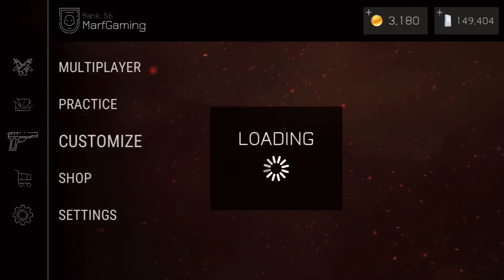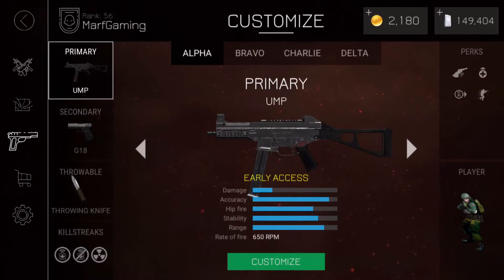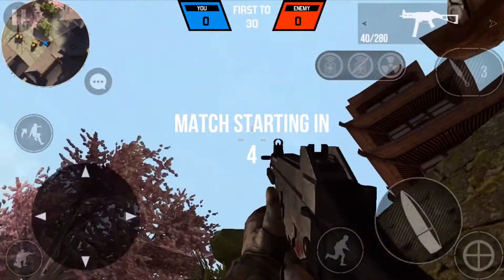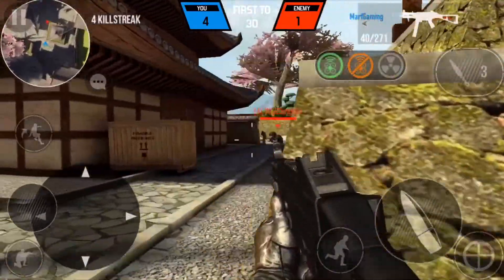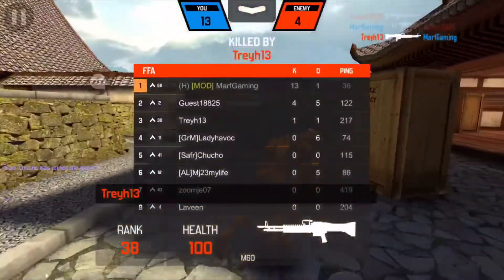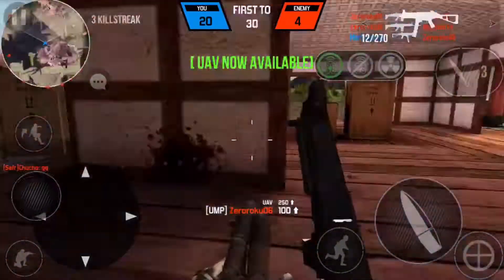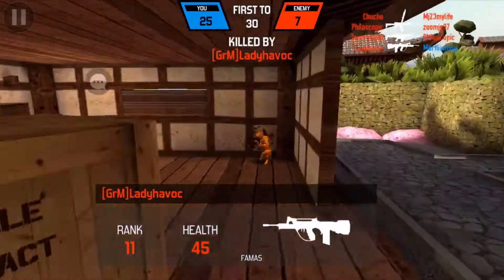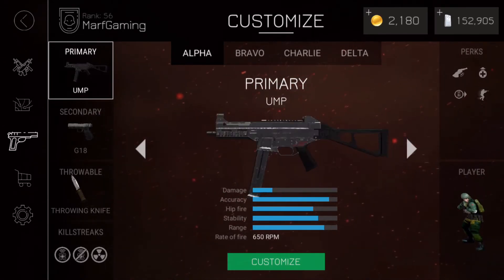Bullet Force - NEW MASSIVE UPDATE! (New gun, new map, and more!)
What do you guys think of the new update? Have you used the new UMP yet?

Big thanks to Schmancy for making the thumbnail!

Recording info:
Device: iPhone 6s
Recorder: Display Recorder
Editor: Cute Cut Pro